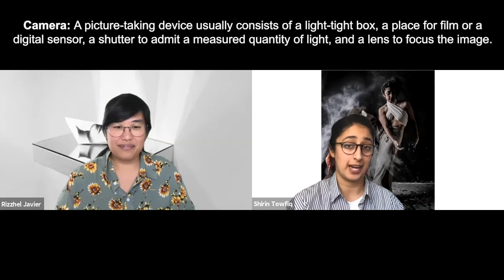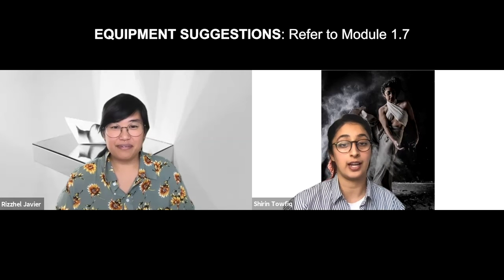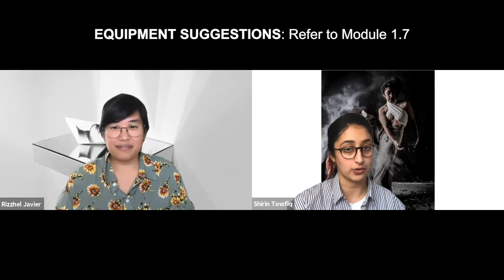PHOT143: Overview 7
San Diego City College
PHOT143 Beginning Digital Photography
Module 7 Overview
Instructor: Rizzhel Javier
Teaching Assistant: Shirin Towfiq
Editor: Roxy Morris

Module 7 check-in: MOVEMENT. Your subject can be moving or it can just be the way you get the viewers eyes to move around your frame.

Featured Photographers:
Adam Ekberg, Henry Wessel, Polly Brown, Larry Clark

Artists Not Featured In The Book:
Aurelien Voldorie, Barbara Peacock, Gregory Crewdson, Vadim Gus-chin, Mirko Saviane

Office Hours: Tuesday (4-5PM)
Contact instructors via Canvas